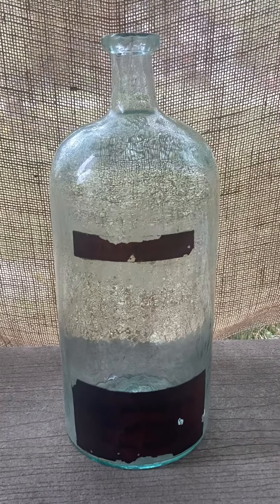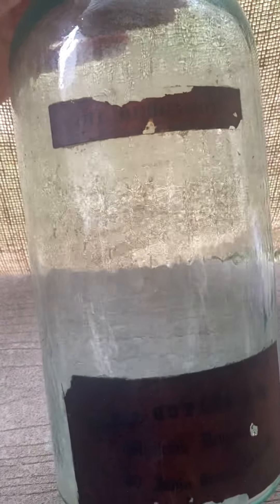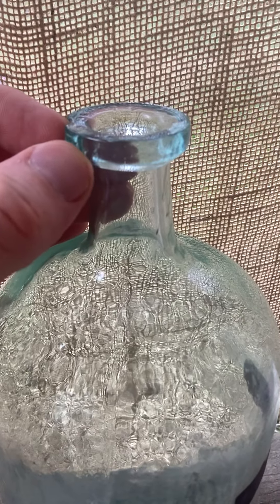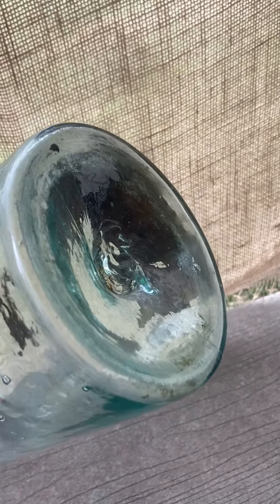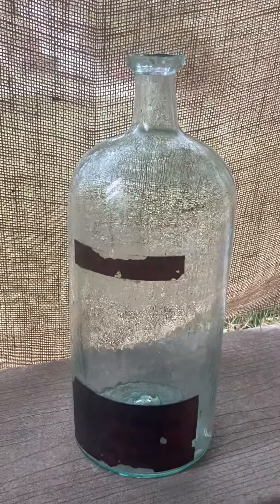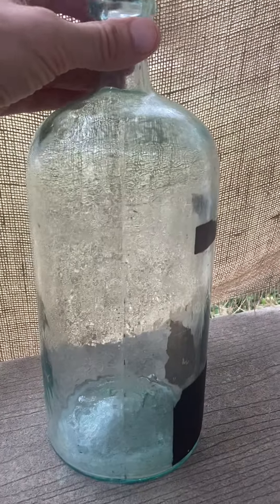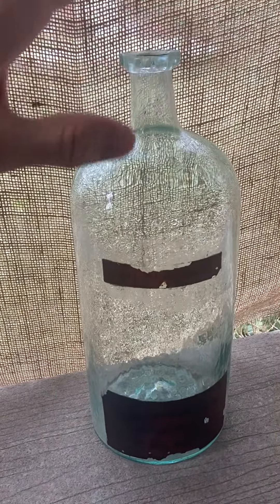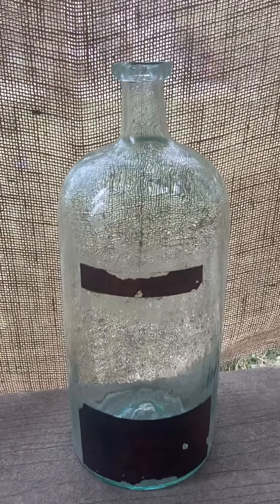1850s Boston Druggist Bottle#antiquebottles